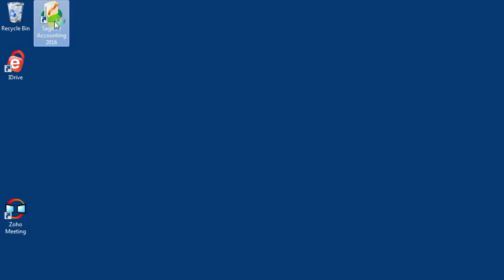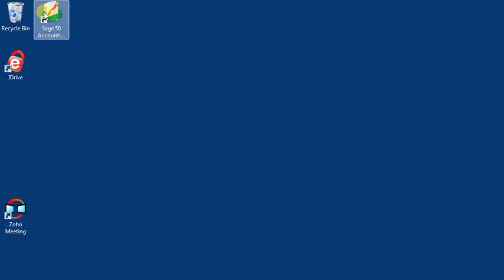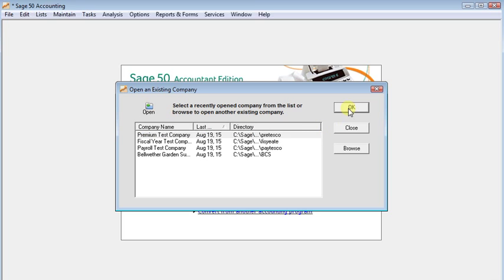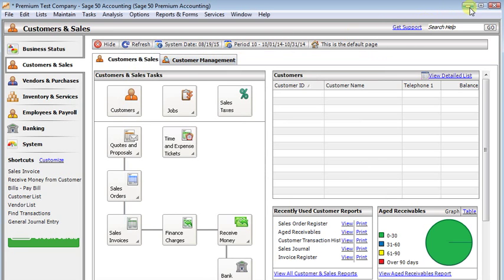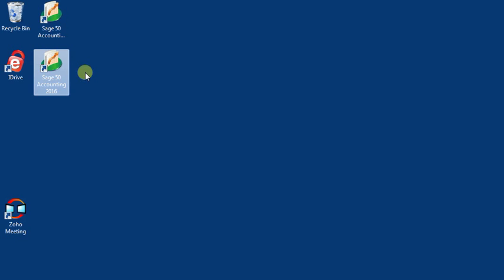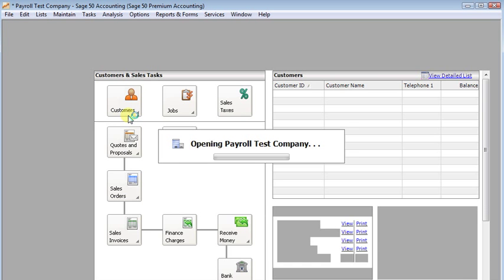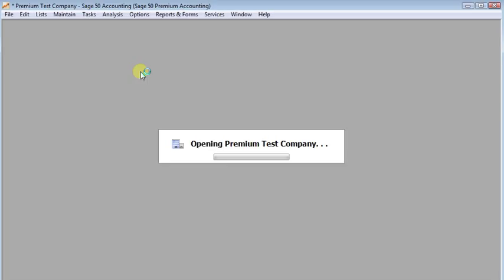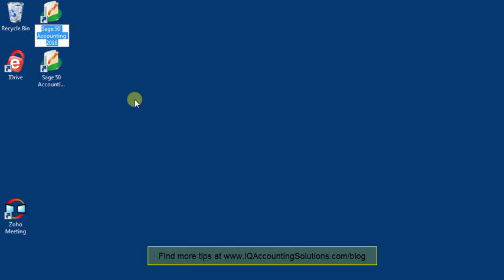Opening a Sage 50 Company From a Desktop Shortcut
If you have multiple companies in Sage 50 (formerly Peachtree) you might appreciate the ability to open a company directly from a shortcut on your desktop instead of having to choose a company after Sage 50 opens.